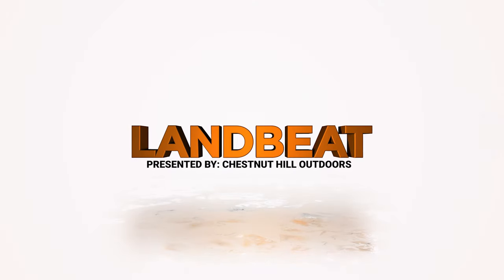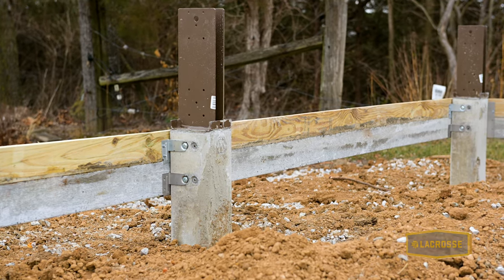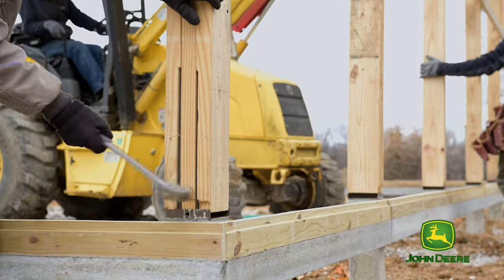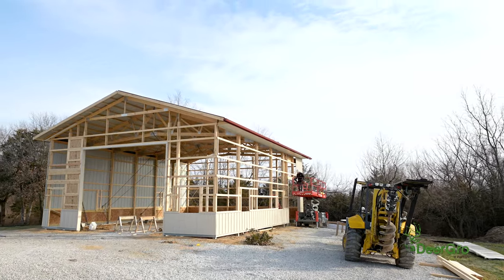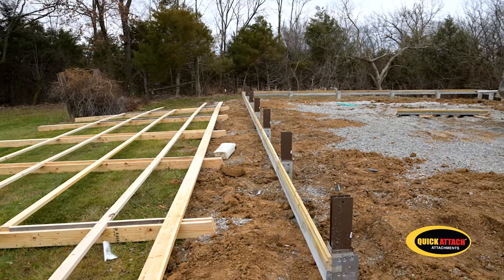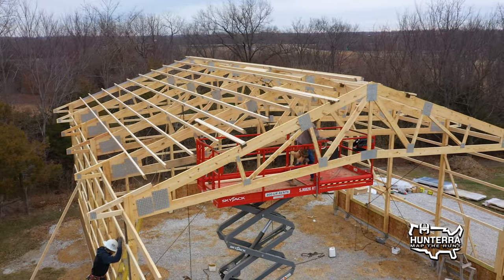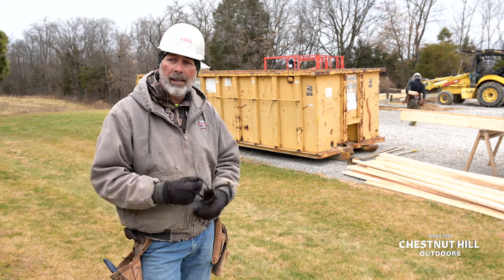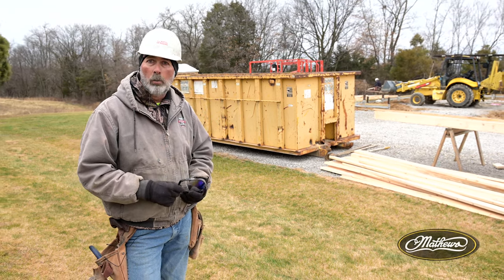Exclusive Features That Make Morton Buildings #1!!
Steve Large, a morton buildings foreman with 26 years experience, discusses a few key features that are exclusive to morton buildings and how it separates them from the competition!

Sony Lens –